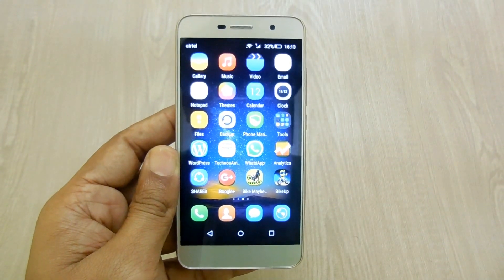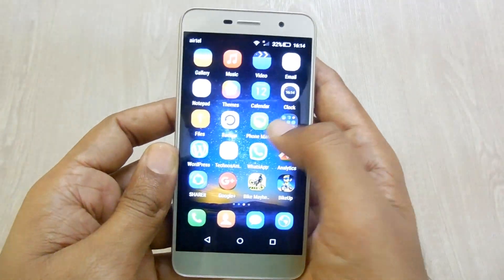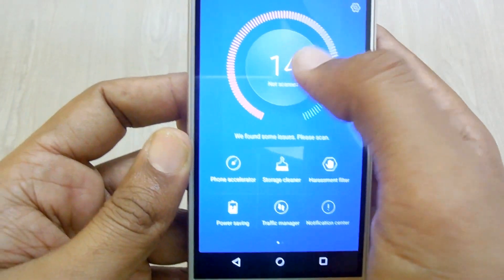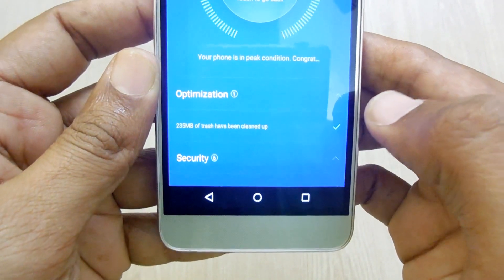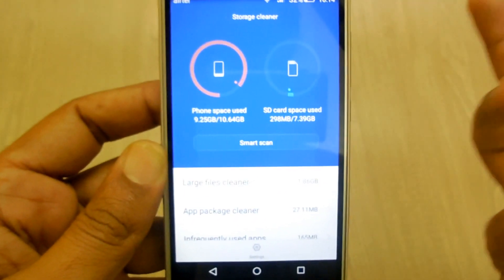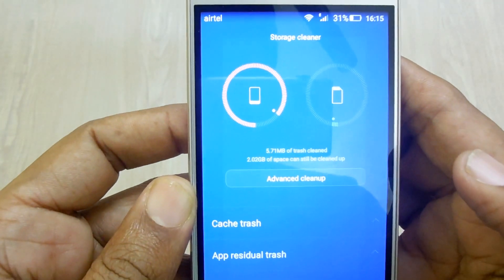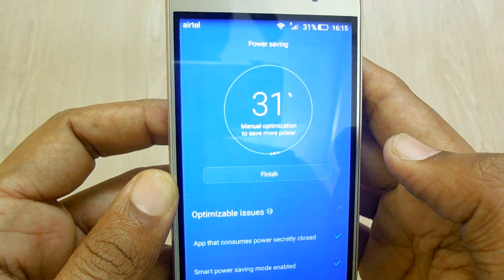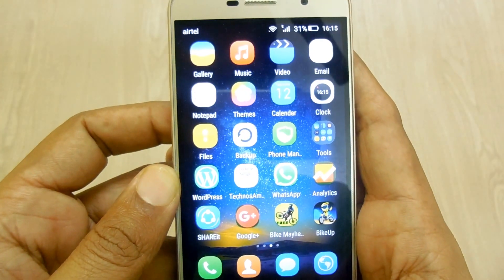Huawei Honor Phone Manager App Features | Honor Phone Manager App APK Download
Huawei Honor Phone Manager App: Check out Huawei Honor Phone Manager App to quickly manage many things in one app. It comes pre-installed on all the latest Huawei Honor Phones like the Honor 9, Honor 9 Plus, Honor 8, Honor 5X, Honor Holly 2 Plus and other Huawei phones.

This app comes as a part of Huawei Bloatware app but before removing you should definitely check it out once as you will not need Clean Master or any other apps.

Here is the link to Huawei Honor Phone Manager APK download

Video by

Our Network
Our Network of Websites